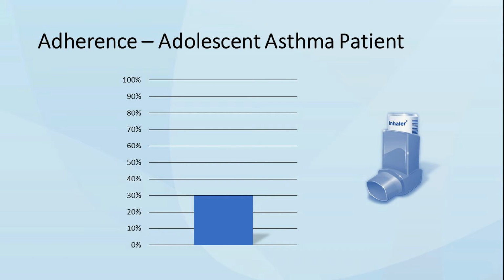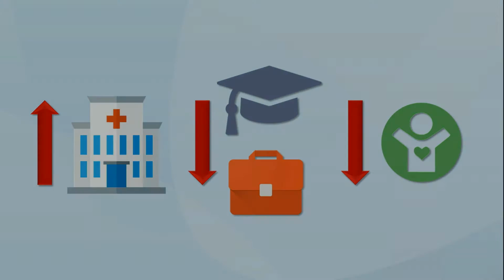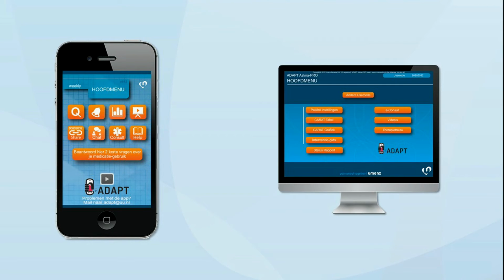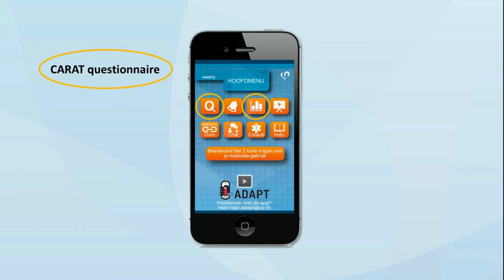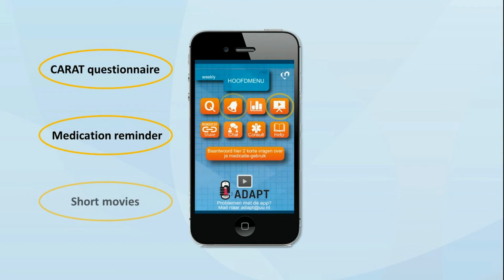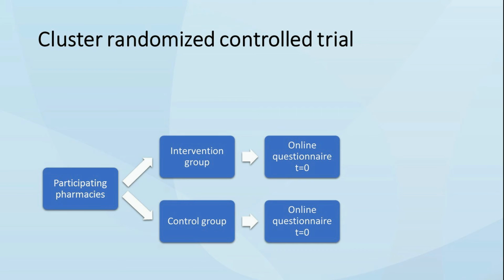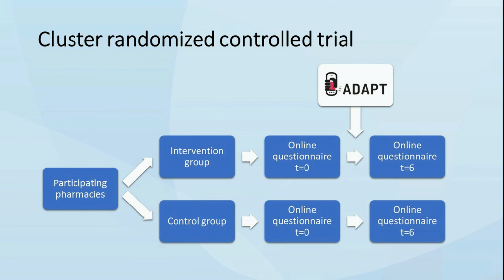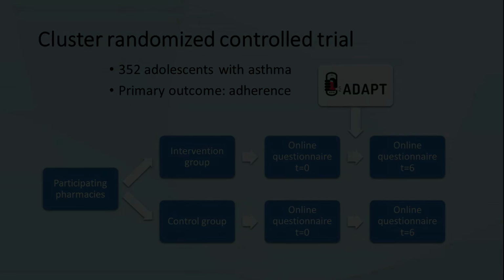Rationale and design of the ADAPT study – Video abstract [ID 124615]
Video abstract of study protocol “mHealth intervention to support asthma self-management in adolescents: the ADAPT study” published in the open access Patient Preference and Adherence journal by Kosse et al.

Purpose: Poor medication adherence in adolescents with asthma results in poorly controlled disease and increased morbidity. The aim of the ADolescent Adherence Patient Tool (ADAPT) study is to develop an mHealth intervention to support self-management and to evaluate the effectiveness in improving medication adherence and asthma control.

Intervention: The ADAPT intervention consists of an interactive smartphone application (app) connected to a desktop application for health care providers, in this study, the community pharmacist. The app contains several functions to improve adherence as follows: 1) a questionnaire function to rate asthma symptoms and monitor these over time; 2) short movie clips with medication and disease information; 3) a medication reminder; 4) a chat function with peers; and 5) a chat function with the pharmacist. The pharmacist receives data from the patient’s app through the desktop application, which enables the pharmacist to send information and feedback to the patient.

Study design: The ADAPT intervention is tested in a community pharmacy-based cluster randomized controlled trial in the Netherlands, aiming to include 352 adolescents with asthma. The main outcome is adherence, measured by patient’s self-report and refill adherence calculated from pharmacy dispensing records. In addition, asthma control, illness perceptions, medication beliefs, and asthma-related quality of life are measured.

Conclusion: This study will provide in-depth knowledge on the effectiveness of an mHealth intervention to support asthma self-management in adolescents. These insights will also be useful for adolescents with other chronic diseases.